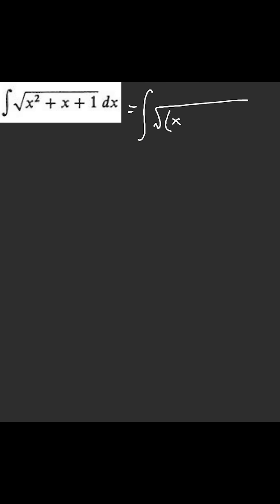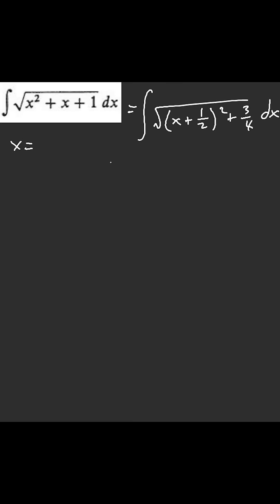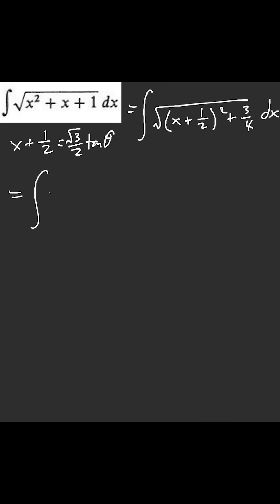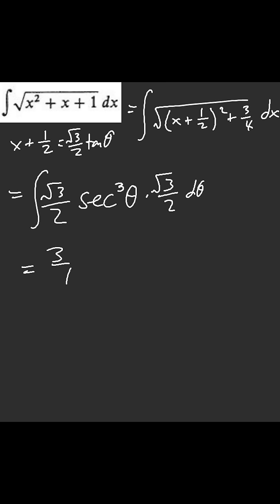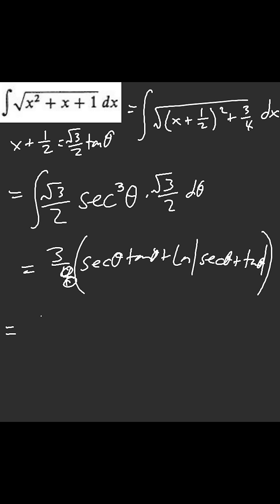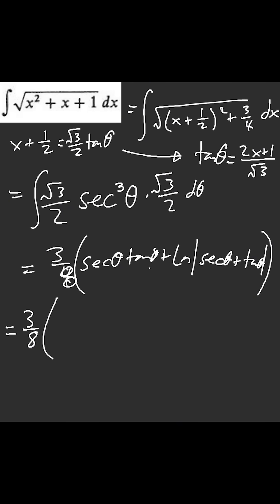Awful Trig Sub Integral HW Problem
Latex: \int \sqrt{x^2+x+1} dx